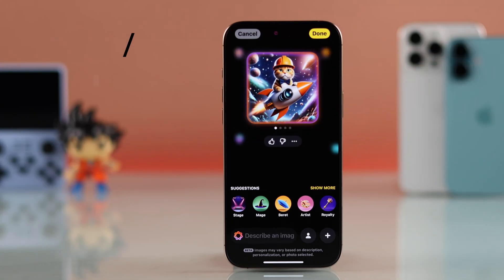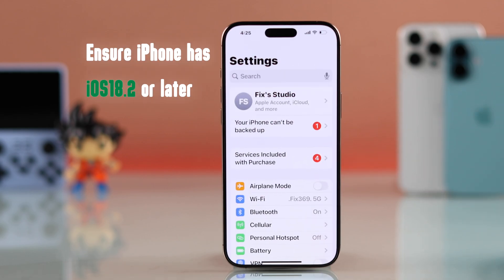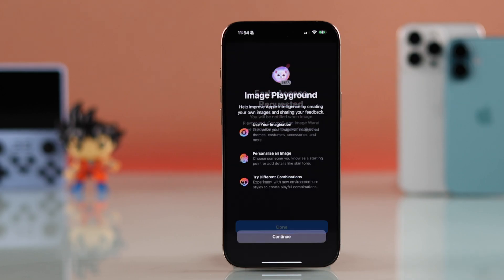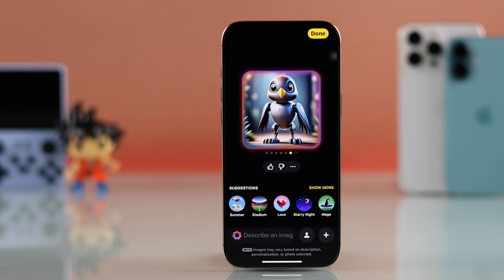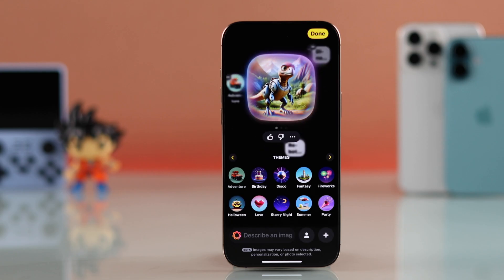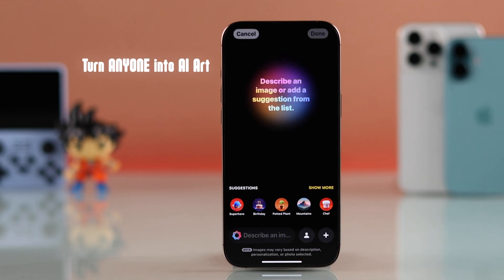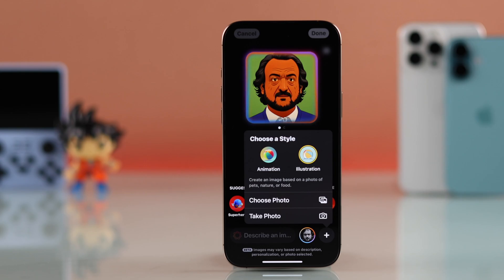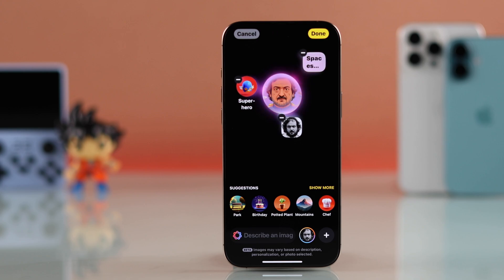Apple AI Image Playground: How to Create AI Generated Image on iPhone!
After the iOS 18.2 update, Apple introduced the AI Image Playground feature on the iPhone 16, 16 Pro Max/Plus, and iPhone 15 Pro/15 Pro Max. Using the Apple Intelligence Image Playground tool, you can effortlessly create AI-generated images or transform any picture from your iPhone gallery into enchanting AI art. Want to know how? You've come to the right video.

In this beginner-friendly guide, the Fix369 Team will show you:

• Prerequisite to get Apple AI Image Playground on iPhone
• Install Apple AI Image Playground if it does not install automatically and set it up.
• Generate a new AI Picture on Apple AI Image Playground.
• Edit AI-Generated Picture, Copy, Share, and save it to iPhone.
• Turn any picture from the iPhone Gallery into AI Art using Image Playground.
• Delete a command or input from the AI Image from Image Play

0:00 Introduction: AI-Generated Images with Apple AI Image Playground
0:25 Prerequisites: What You Need to Get Started
0:41 Installation & Setup: Step-by-Step Guide
0:57 Creating AI Images: Generate, Edit, Copy, Share, and Save
2:10 Photo Transformation: Turn Gallery Images into AI Art
3:00 Input Deletion: Removing Commands from Your AI Art